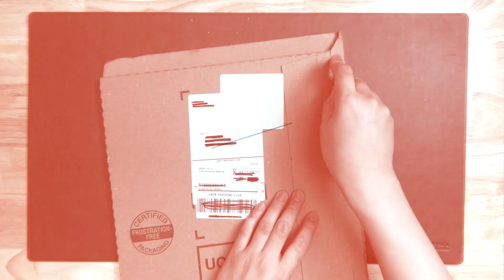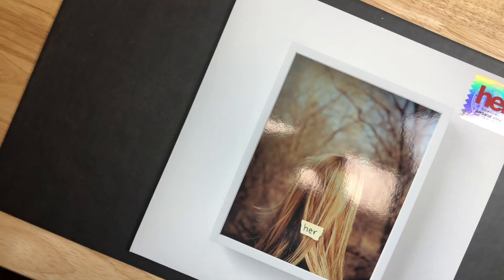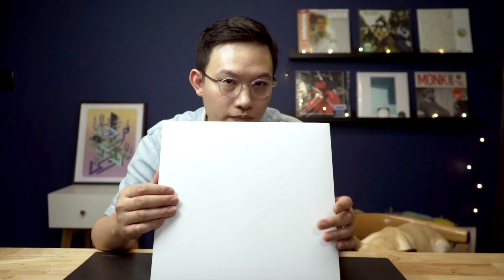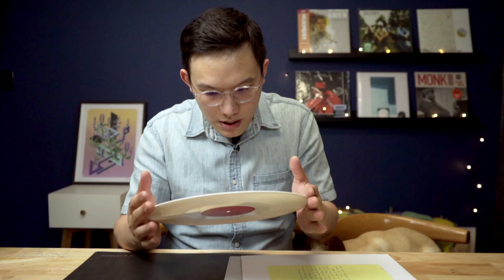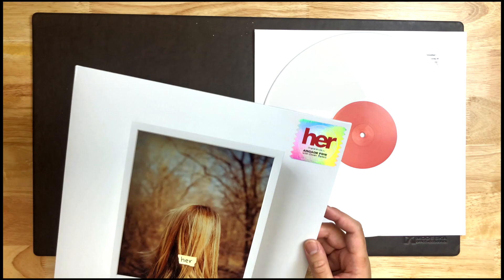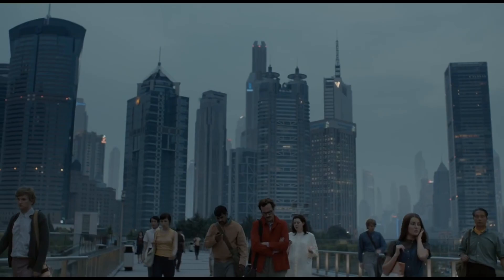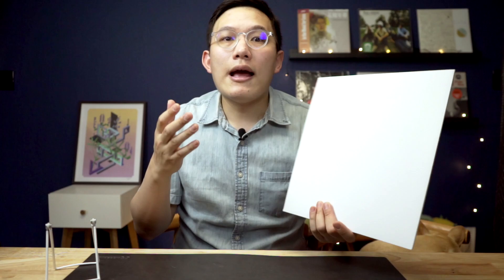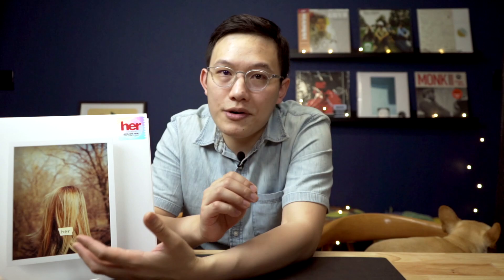How to design movie OST package without movie elements? "Her" vinyl design and sound quality review!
a package design showcases a whole movie without using any of the images from the movie?
The soundtrack vinyl from 2013's movie "Her" is a great example of an excellent design.
In this episode, I will do a design analysis for the package and the sound quality review!

00:00 - Intro
01:02 - Package design overview
01:57 - Vinyl look and flaws
02:35 - Printing Quality
03:22 - Design Analysis
04:23 - The visual cues and the movie elements
05:24 - Alan Watts and the design
06:09 - Sound quality
09:29 - Outro